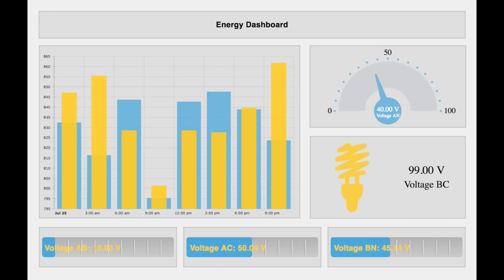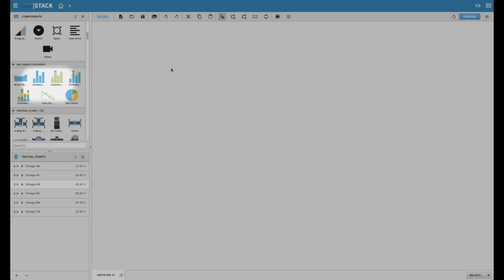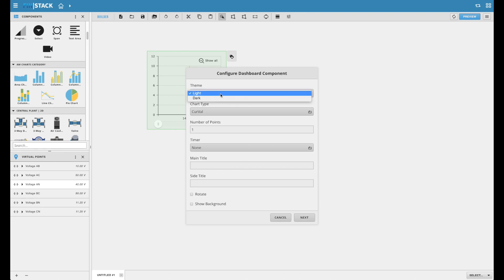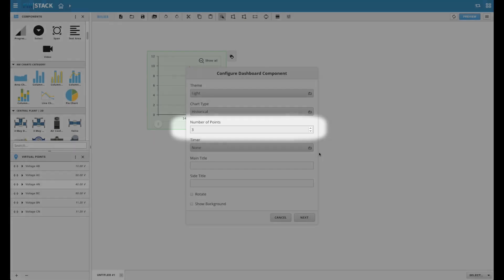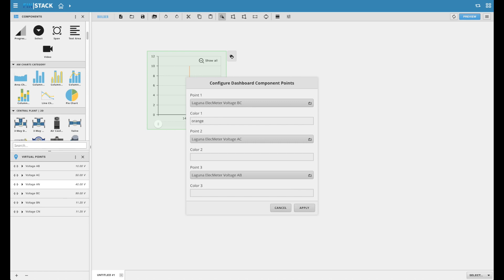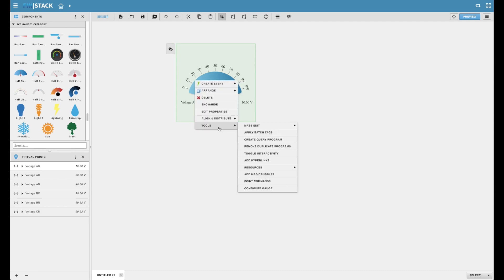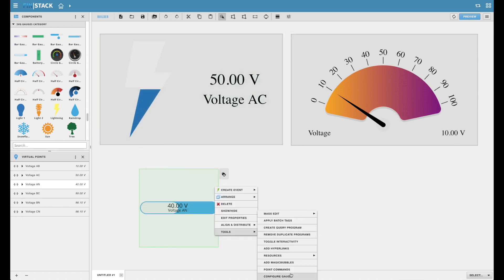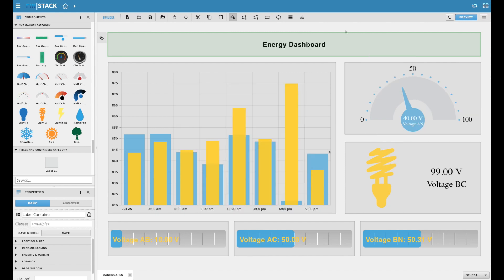FIN Framework 5.0: Creating Dashboards using the Graphic Builder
This video describes the new dashboard creation features in FIN 5, which provide users with a great way to create custom visualizations, using the comprehensive library of Javascript widgets available from AM Charts, many of which are already built-in to the FIN Graphics editor. J2 Innovations is a fast-growing, innovative software development company based in California that created FIN Framework, which is a state-of-the-art open platform for Building Automation, Smart Buildings and IoT applications.